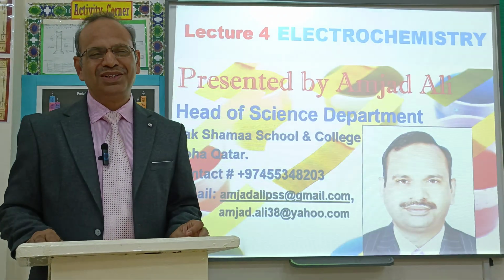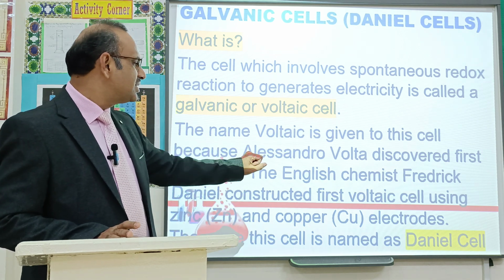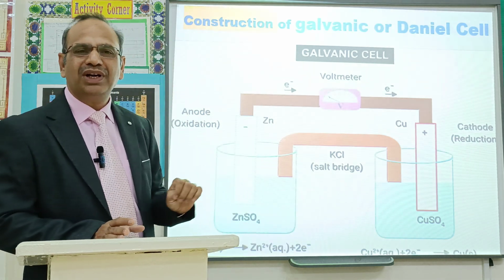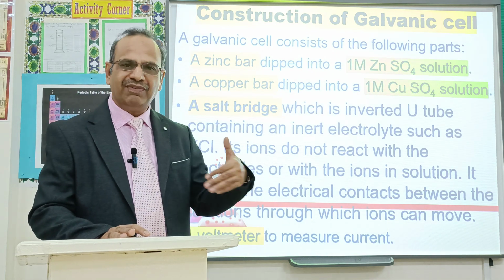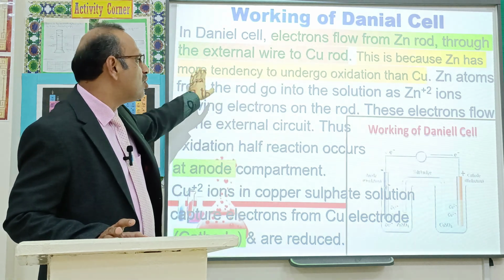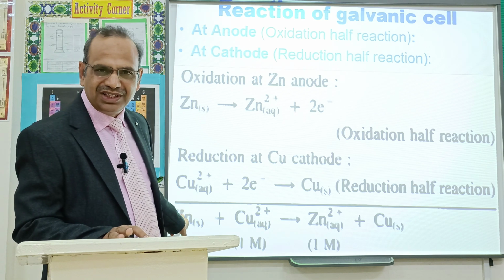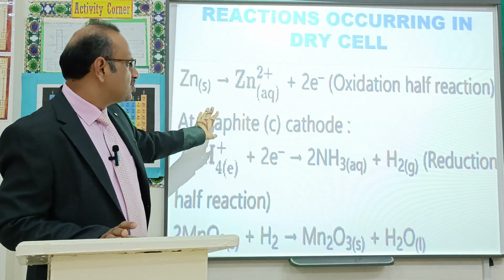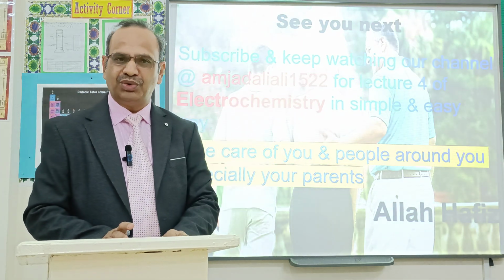Electrochemistry || Lecture 4 || Class 9 || Explained by Amjad Ali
Video Lecture 4 of Electrochemistry explained by Amjad Ali from Doha Qatar. It is Unit 7 of grade 7 and unit 12 of grade 11 also.